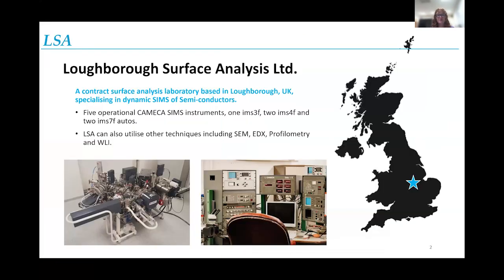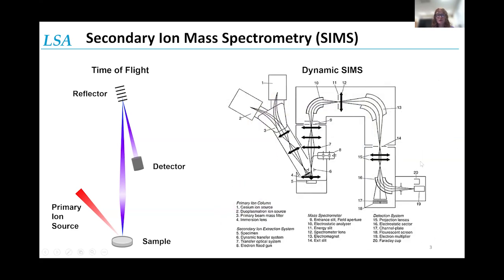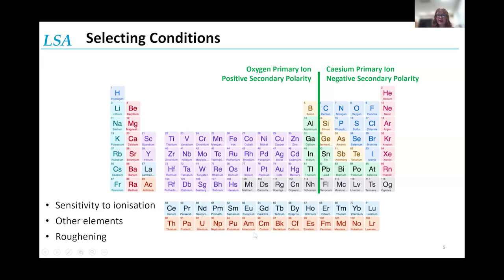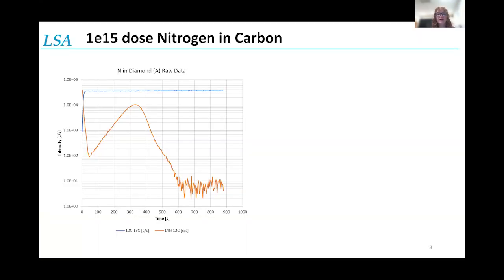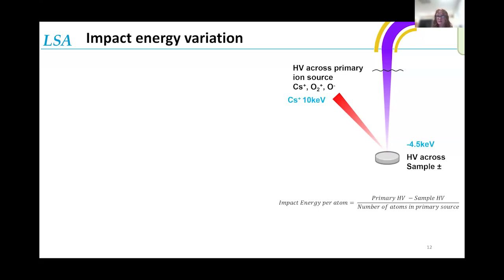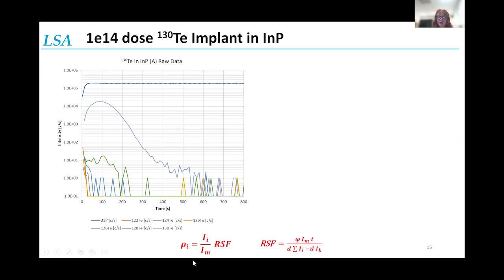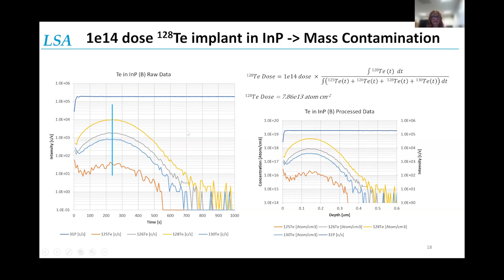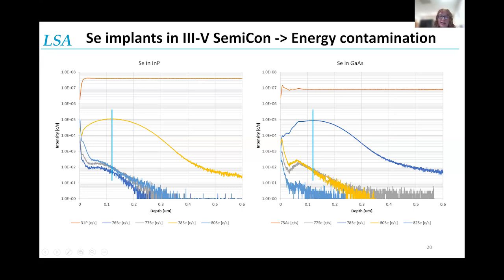NO OK by Carina Gill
Carina Gill, Loughborough Surface Analysis Ltd, explores the enduring relevance of ion implants in dynamic SIMS analysis—an essential technique in semiconductor manufacturing for over five decades.

The session presents the principles behind ion implant characterization and demonstrates how these implants are used to quantify unknown concentrations in materials, ensuring precision across all stages of production.

As SIMS technology continues to evolve, this webinar will highlight the importance of mastering foundational techniques to fully leverage high-resolution mass spectrometry in advanced materials analysis..

Key learnings will include:

- SIMS in Semiconductor Manufacturing: Understand how dynamic SIMS is applied throughout the production process—from raw wafers to finished devices—to detect all mass ranges, including trace contamination levels (ppb).
- Evolving Analytical Techniques: Explore how SIMS methodologies have advanced over time, while the use of ion implants for quantification has remained a constant for over 50 years.
- Ion Implant Quantification: Learn how to use an ion implant to quantify unknown concentrations in the same material—an essential technique in dynamic SIMS analysis.
- Common Pitfalls to Avoid: Identify frequent errors in ion implantation and discover best practices to ensure accurate and reliable results.